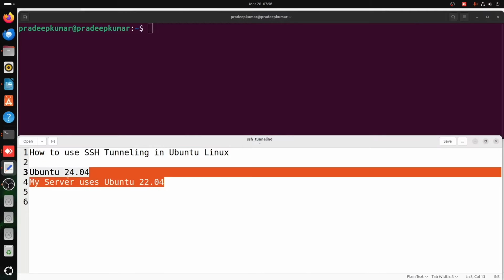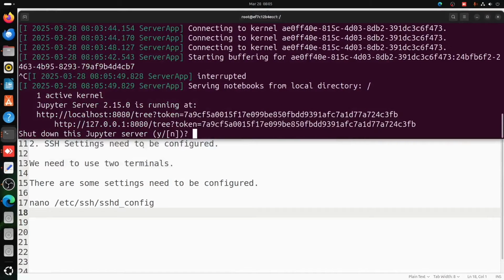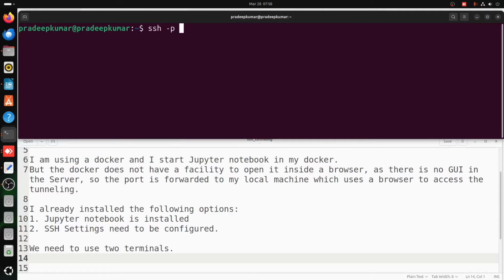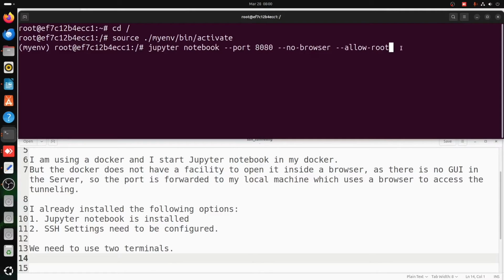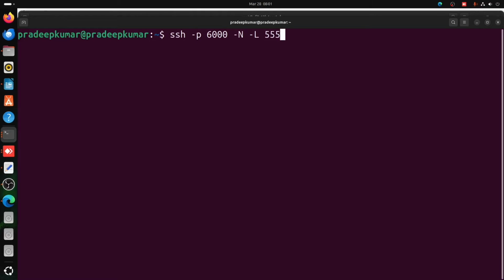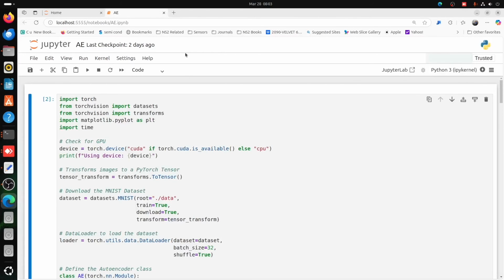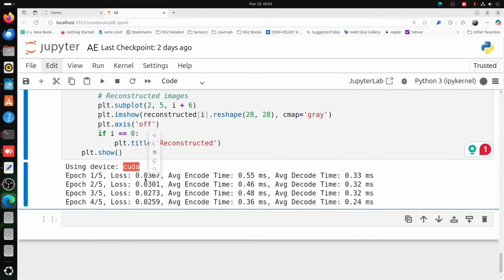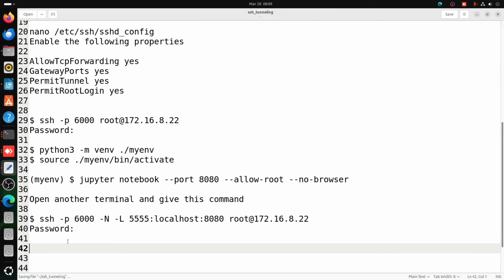SSH Tunneling in Ubuntu | Jupyter Notebook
How to use SSH Tunneling in Ubuntu Linux
Ubuntu 24.04
My Server uses Ubuntu 22.04

I am using a docker and I start Jupyter notebook in my docker.
But the docker does not have a facility to open it inside a browser, as there is no GUI in the Server, so the port is forwarded to my local machine which uses a browser to access the tunneling.

I already installed the following options:
1. Jupyter notebook is installed
2. SSH Settings need to be configured.

We need to use two terminals.
Open a terminal
There are some settings needs to be configured.

$ nano /etc/ssh/sshd_config
Enable the following properties
AllowTcpForwarding yes
GatewayPorts yes
PermitTunnel yes
PermitRootLogin yes

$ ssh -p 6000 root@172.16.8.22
Password:

$ python3 -m venv ./myenv
$ source ./myenv/bin/activate

(myenv) $ jupyter notebook --port 8080 --allow-root --no-browser

Open another terminal and give this command

$ ssh -p 6000 -N -L 5555:localhost:8080 root@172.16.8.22
Password: